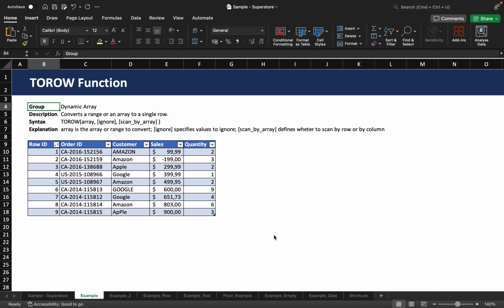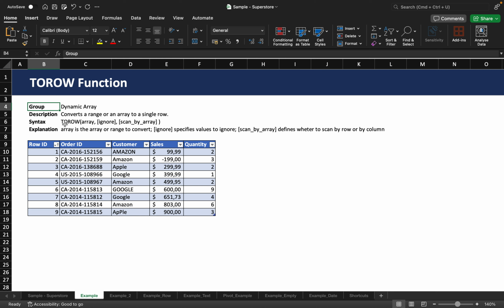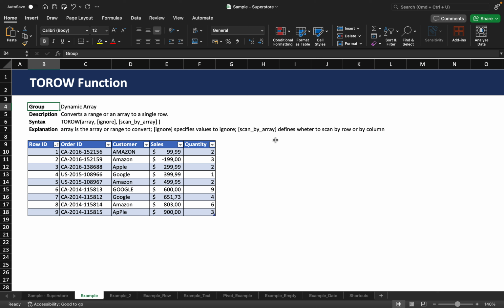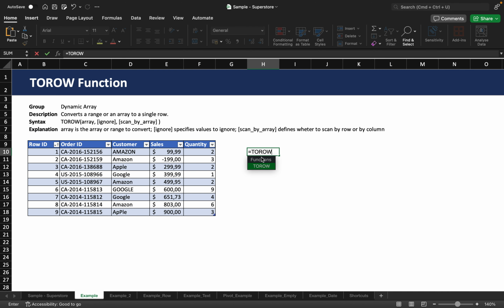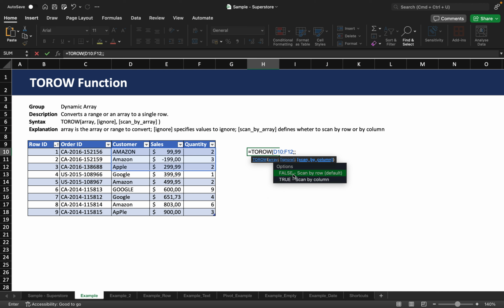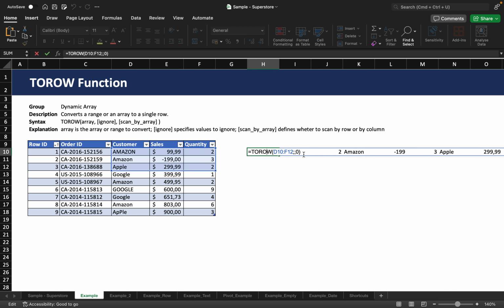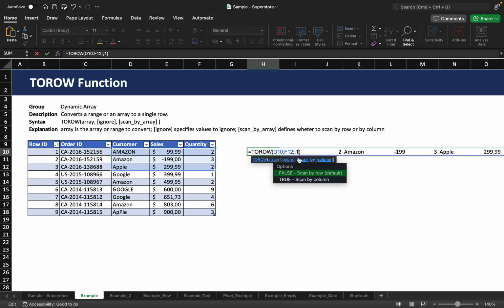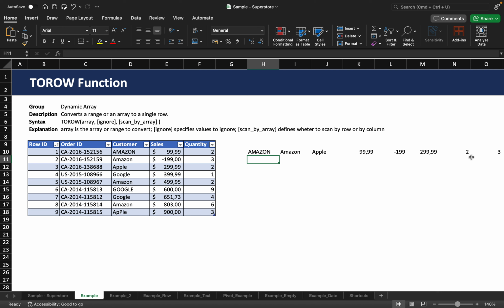Excel TOROW Function - Beginner Tutorial with examples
In this video I will show you how to use the TOROW Function in Excel by using examples.